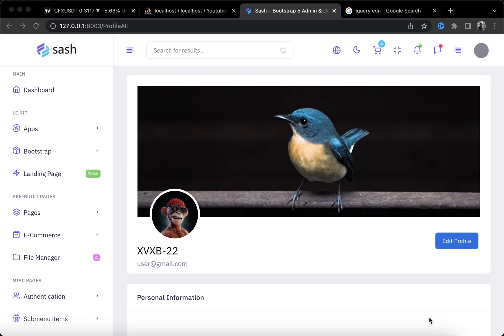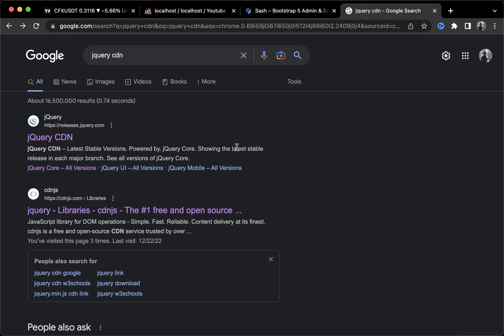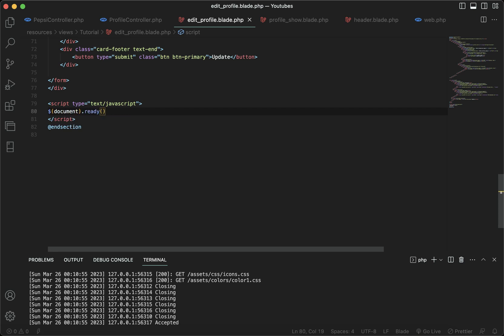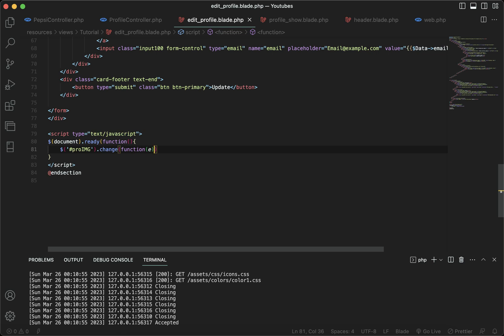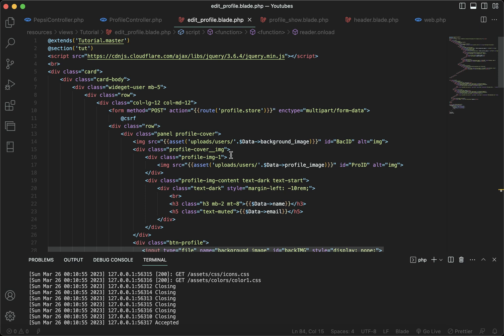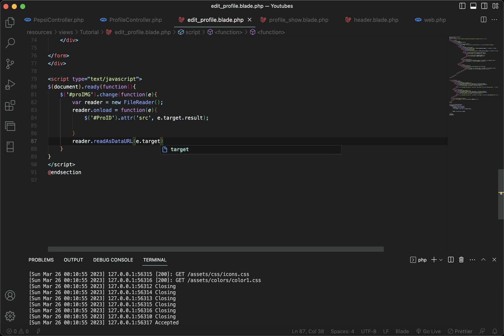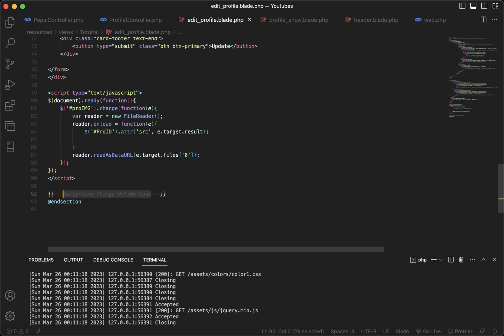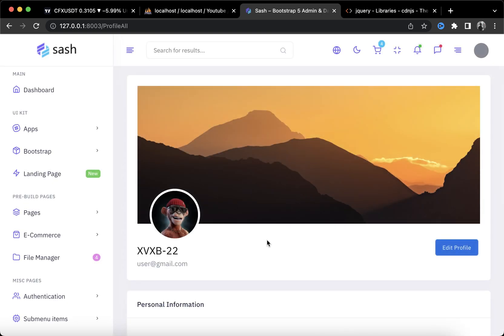How to Add & Change Profile + Background Picture on realtime in laravel 9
Struggling to learn how to use Laravel 9 and JQuery to add & change profile and background pictures in realtime? In this video, I'm going to take you step-by-step through the process and teach you how to customize your site quickly and easily. Learn how this powerful new technology can help make website development simpler and more efficient, create compelling visuals that stand out from the rest, and give your site an edge over your competitors. Watch now - It's time to upgrade your website!